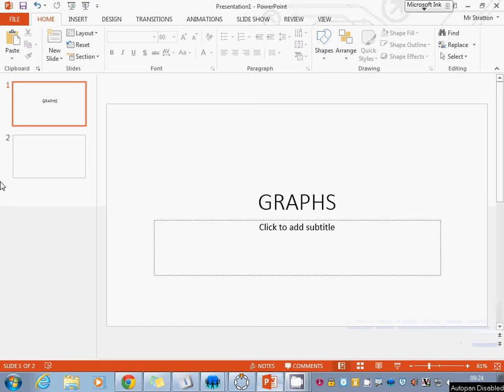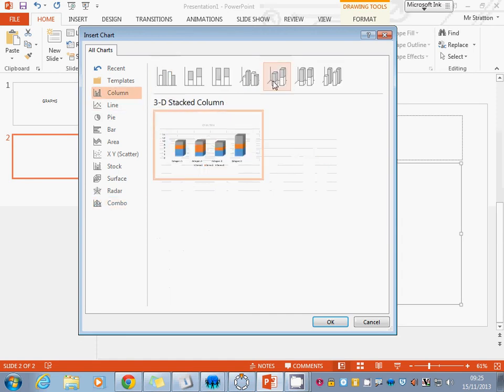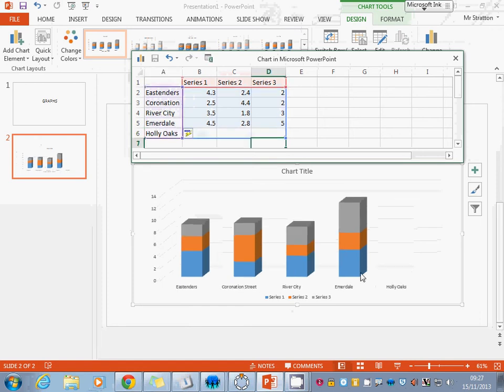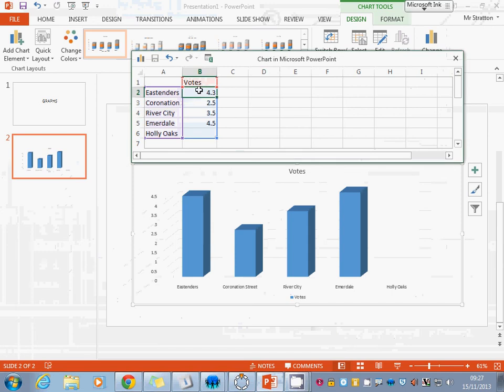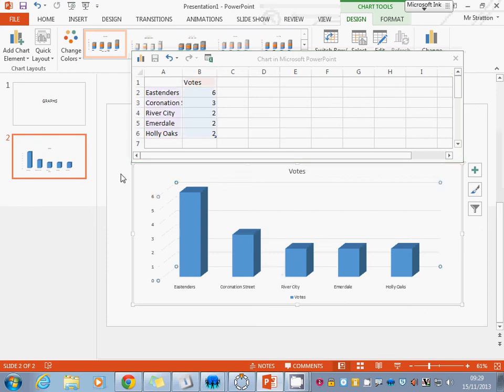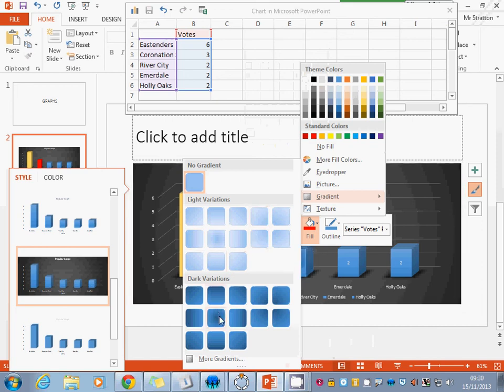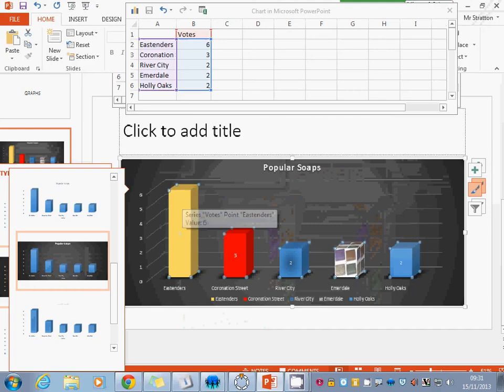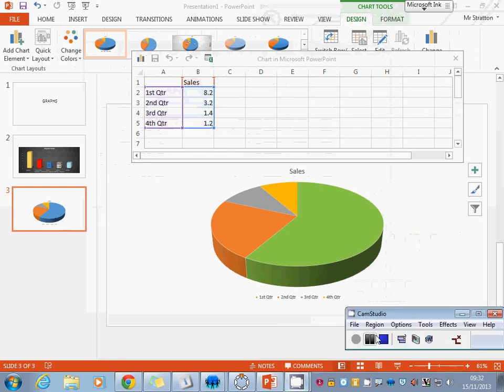PowerPoint Charting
A lot of people find adding a graph to a powerpoint slide confusing. This is a walk through showing you how to add a graph to a slide.